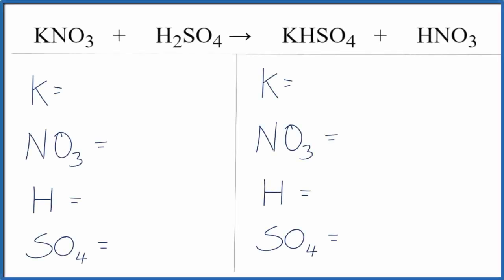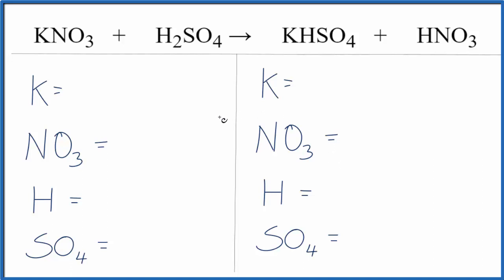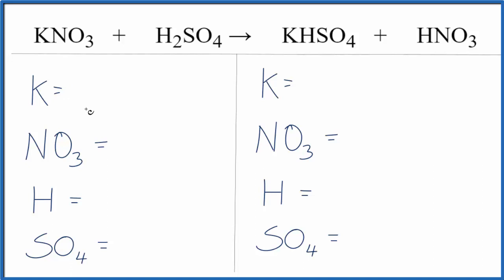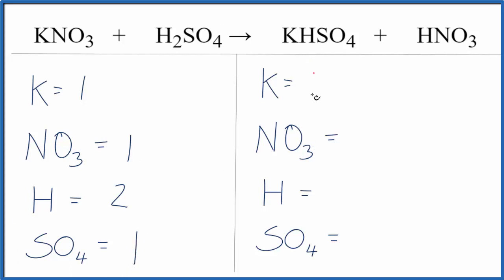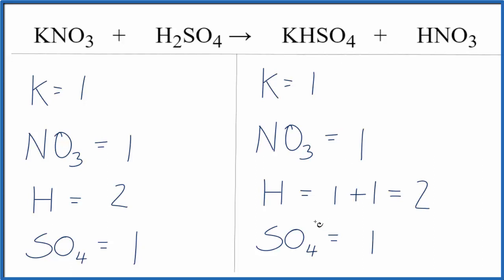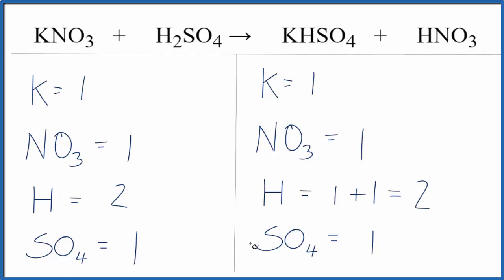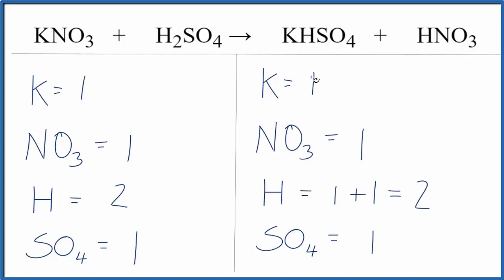How to Balance KNO3 + H2SO4 = KHSO4 + HNO3 (Potassium nitrate + Sulfuric acid)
In this video we will balance the equation KNO3 + H2SO4 = KHSO4 + HNO3 and provide the correct coefficients for each compound.

To balance KNO3 + H2SO4 = KHSO4 + HNO3 you will need to be sure to count all of atoms on each side of the chemical equation.

Once you know how many of each type of atom you can only change the coefficients (the numbers in front of atoms or compounds) to balance the equation for Potassium nitrate + Sulfuric acid .